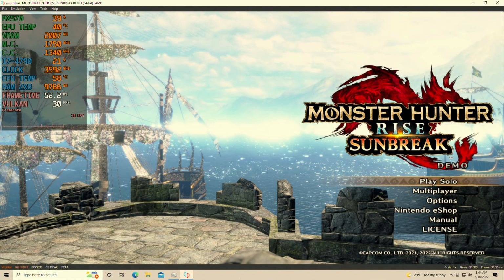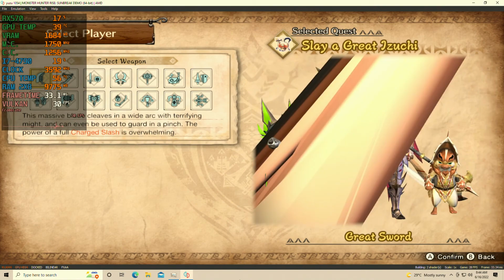Monster Hunter Rise: Sunbreak -YUZU[SWITCH Emulator] - Core i7 4790 | RX-570 4GB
rx570
Captured with an avermedia live capture card